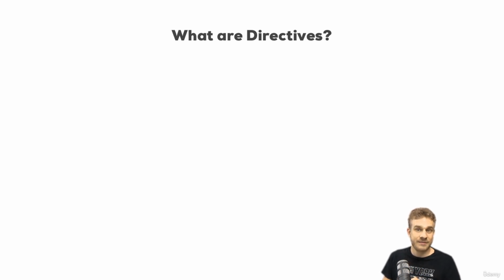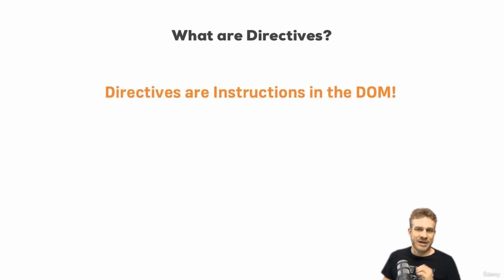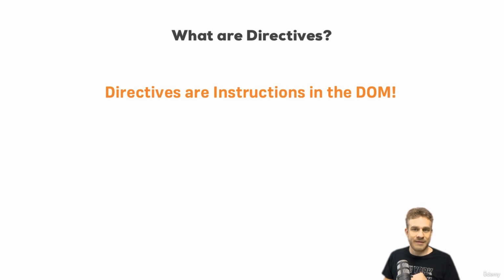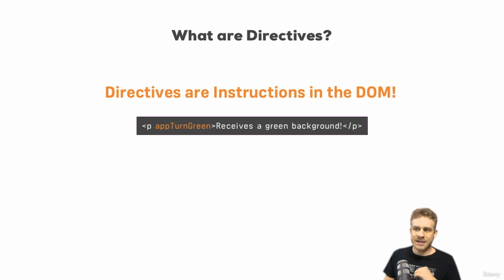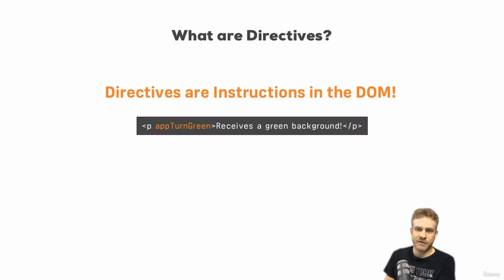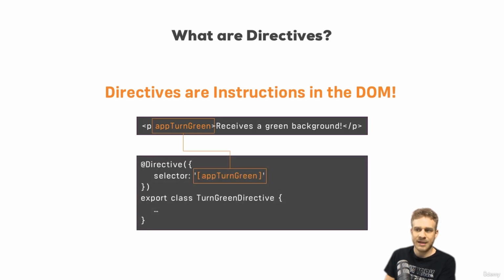36 Understanding Directives